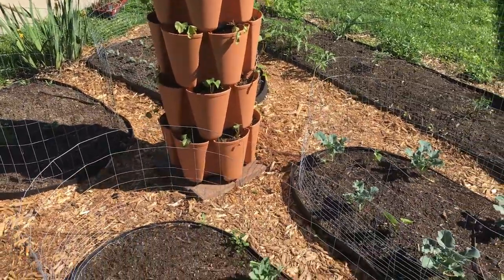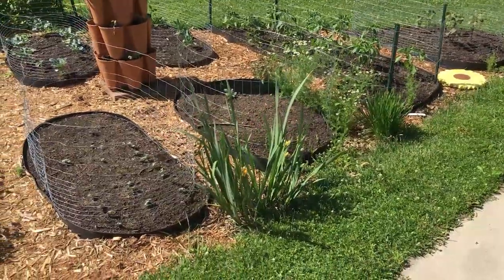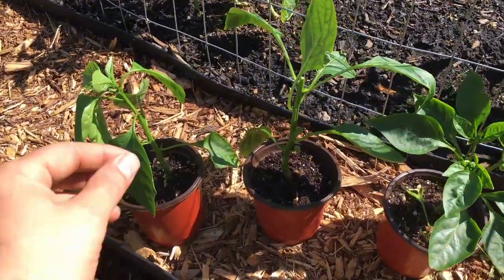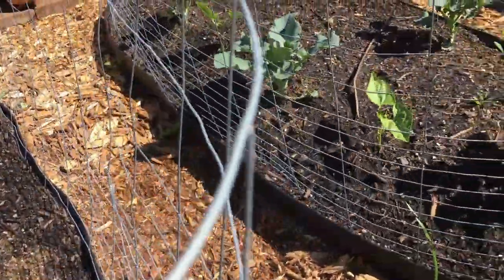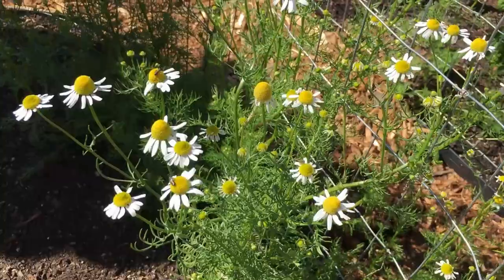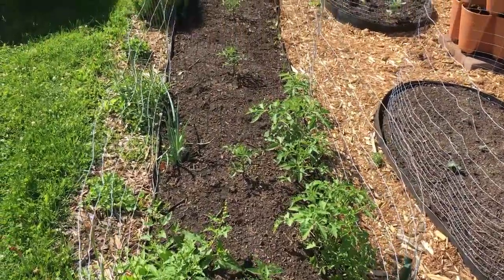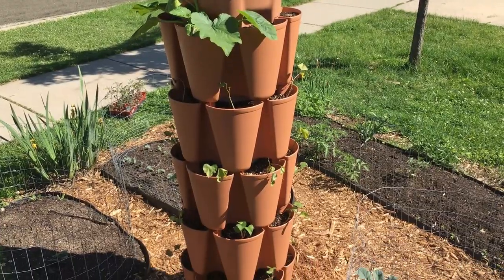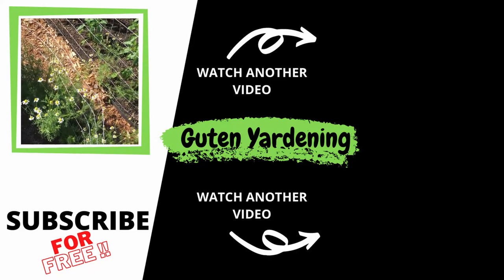Growing Potatoes and OVER 10 Other Vegetables in My Front Yard Vegetable Garden | June Garden Tour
We are growing potatoes in our front yard garden for the first time ever, and they are breaking through the soil now.

We are so excited to share this tour of our front yard garden.  We take advantage of as much of our yard as possible to transform it into garden space.  While many people limit themselves to a backyard garden, we take advantage of our front yard as well.

We are growing a bunch of different items in our front yard, including potatoes, sweet potatoes, peppers, dwarf okra, tomatoes, broccoli, cauliflower, and more.

In this video, we give you a tour of our front garden space, and we talk about some of the benefits of growing in our front garden.